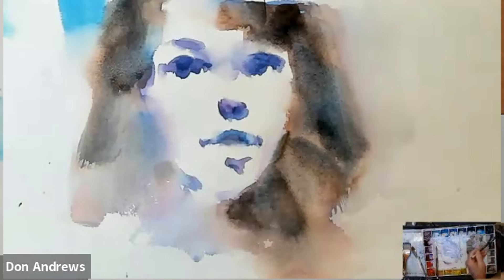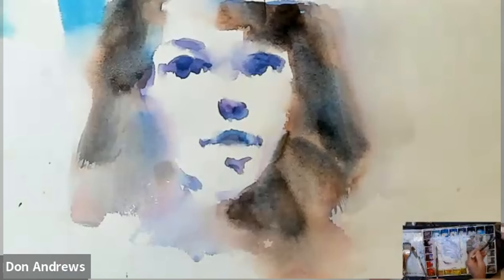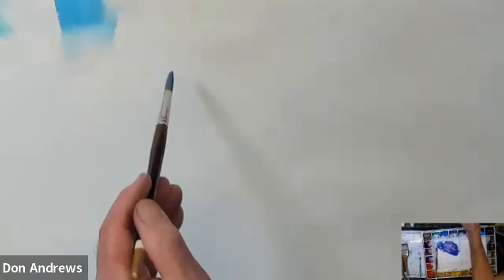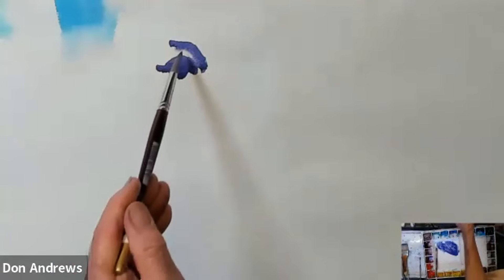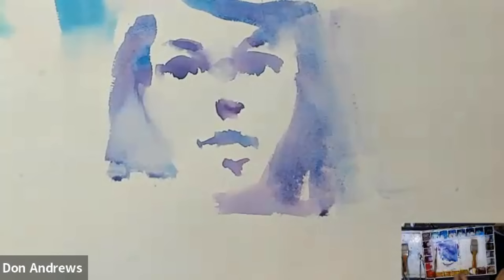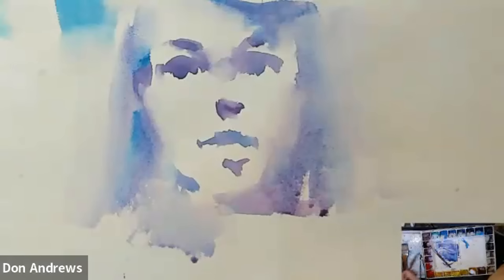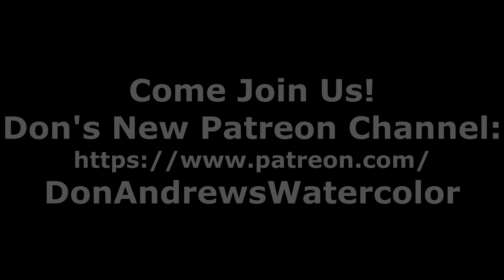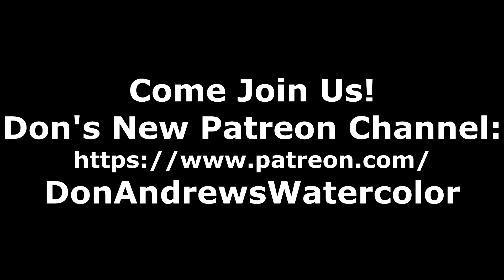The Best Watercolor Demo I Ever Saw! How this simple demo changed the way I paint in Watercolor!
Arches Paper
Paint (DaVinci) similar to American Journey
Brushes Princeton
Brushes by Robert Simmons
Palette (Robert E Wood)
W&N flat Brush
enamel butcher tray for mixing paint
Favorite pens to sketch
Cheap Joes Art Stuff:

Studio Stuff:
Standing Anti Fatigue mat
Brio Logitech HD webcam
Logitech HD C930 webcam
Neewer Studio Lights
Blue Yeti microphone